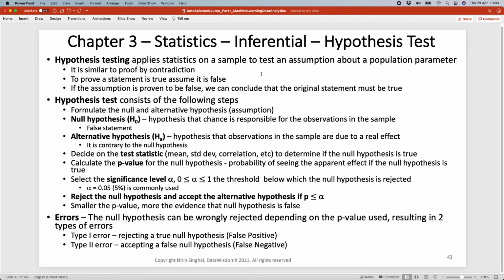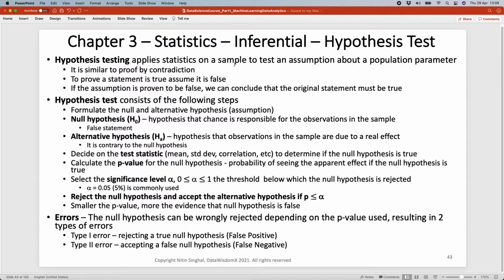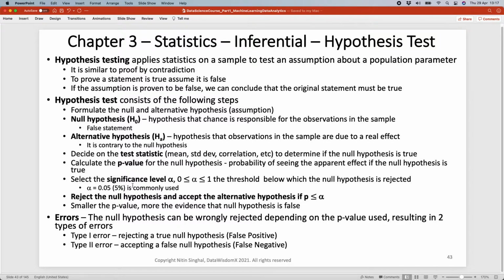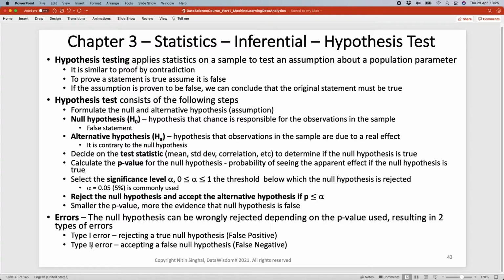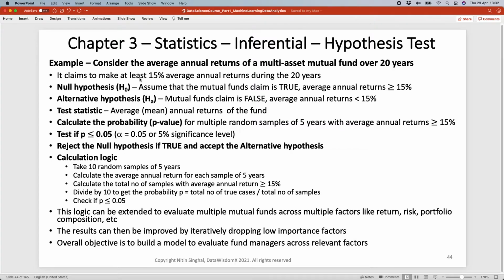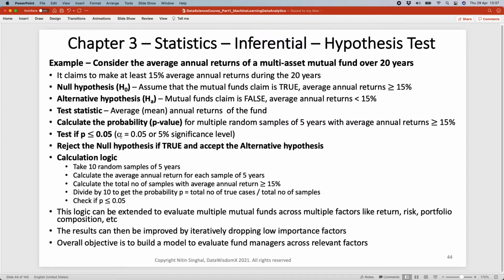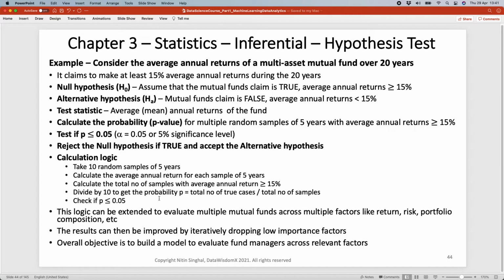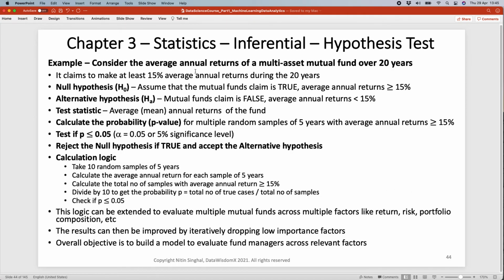Chapter3 Statistics HypothesisTest